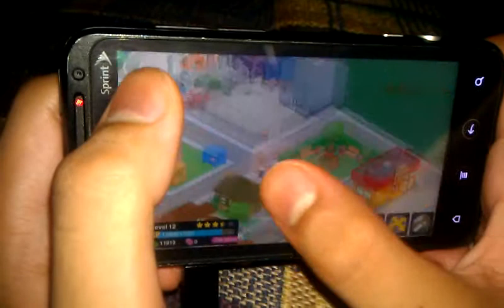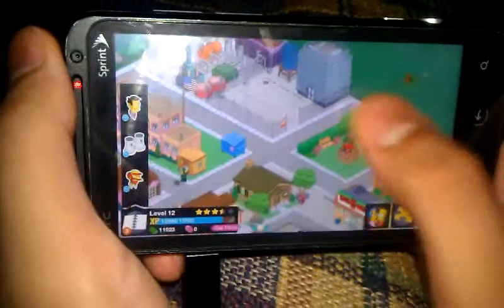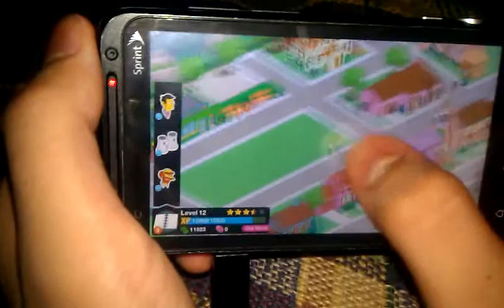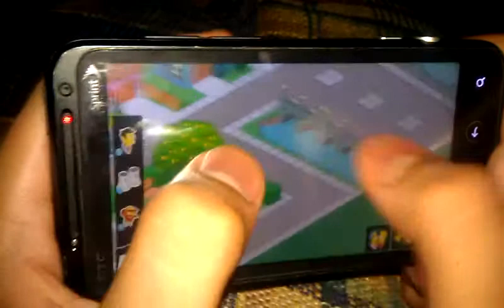The Simpsons tapped out cool stuff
Add me cruzcmauri647